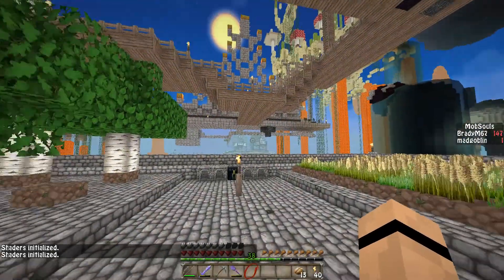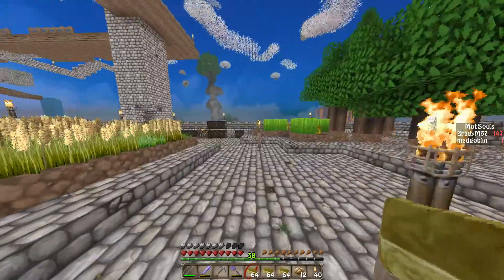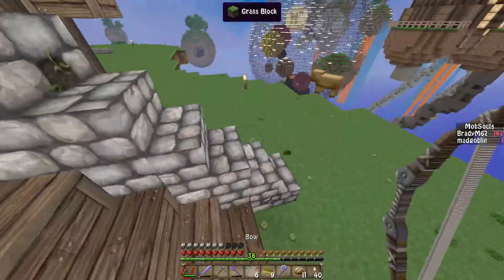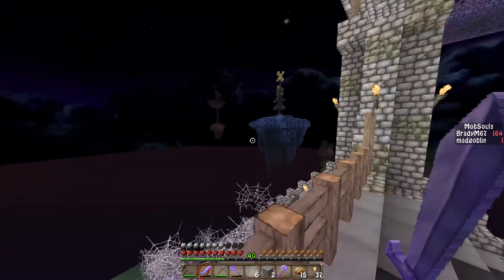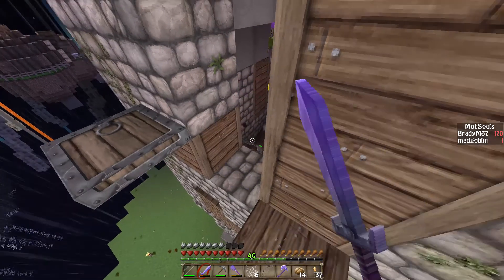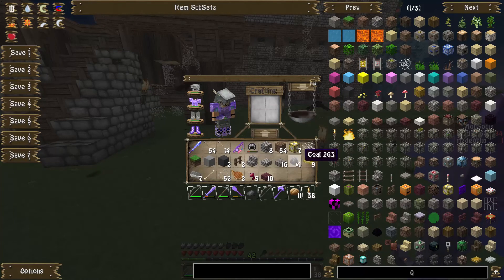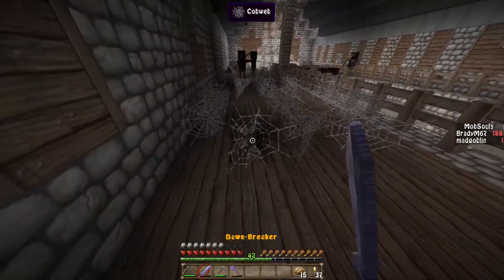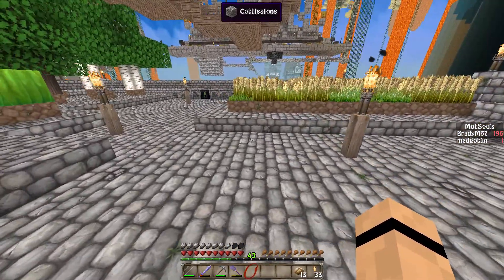Sky Survival - Episode 8 - BIG CASTLE!!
Today I finally raid the big castle with the red flag that is off in the distance and start constructing the monument.